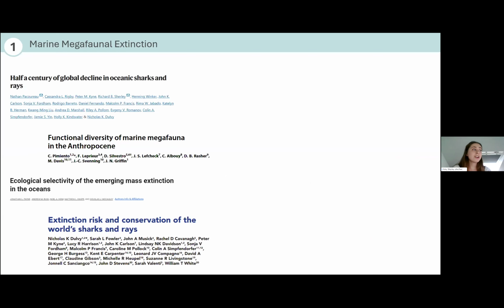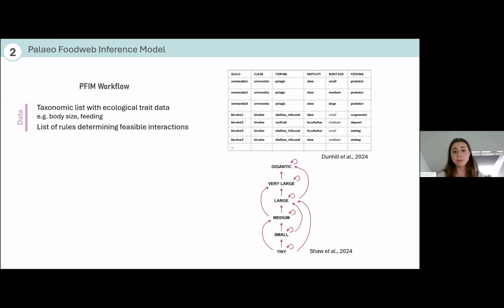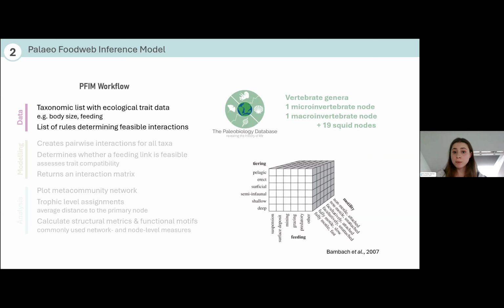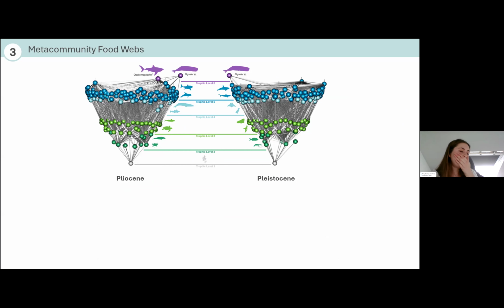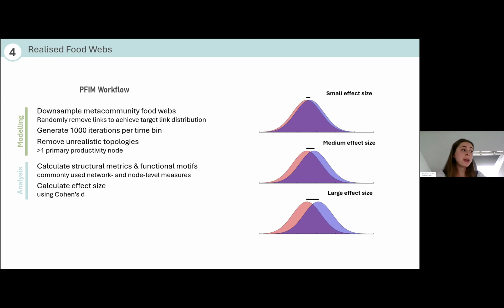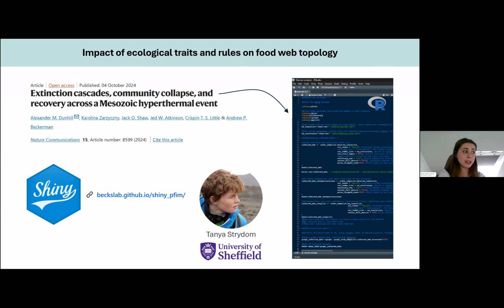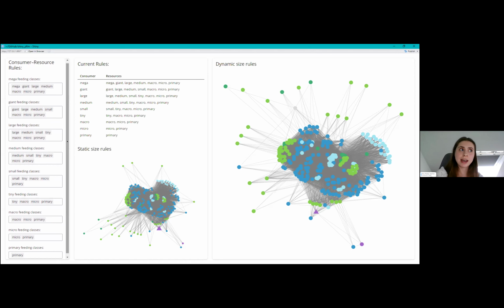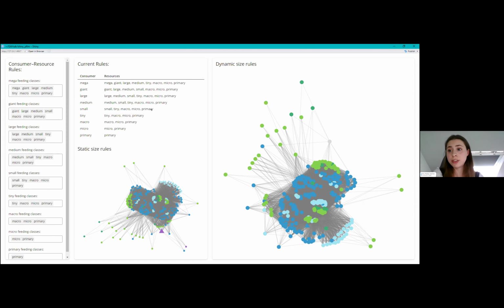Palaeoverse Lecture Series: Amy Shipley - Modelling ancient food webs...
Speaker: Amy Shipley  (University of Leeds)
Title: "Modelling ancient food webs: ecosystem changes across the Pliocene marine megafaunal extinction"